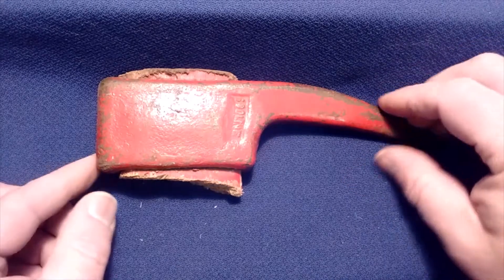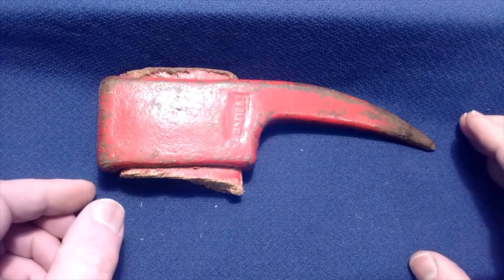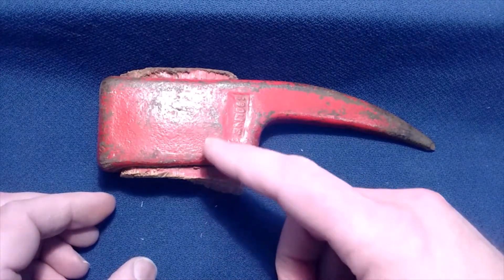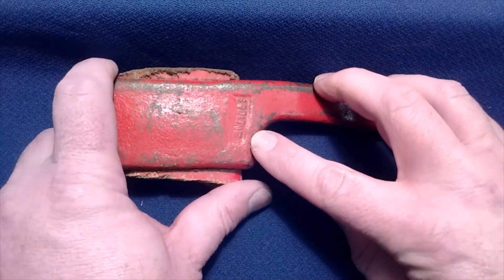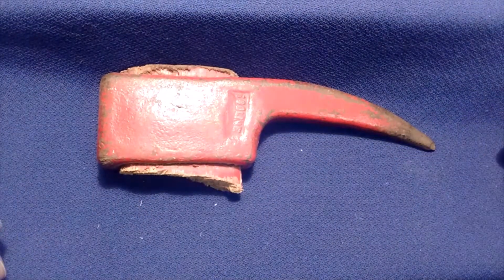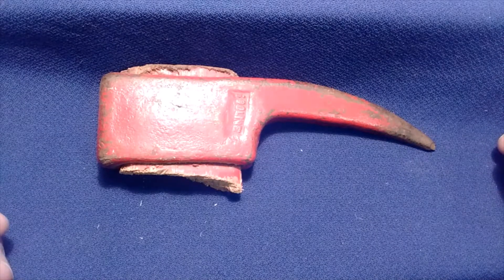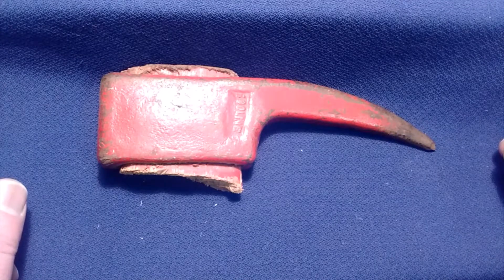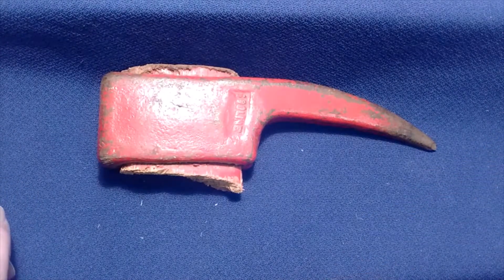Red Steel Whatzit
This spiked, red steel whatzit is a tool, but what is it for?